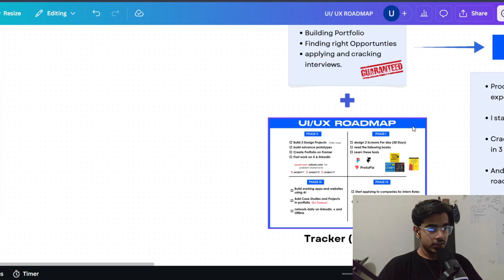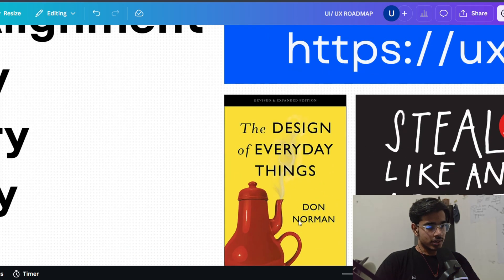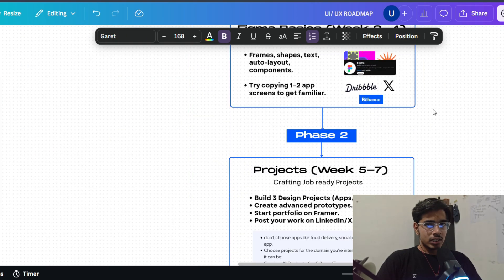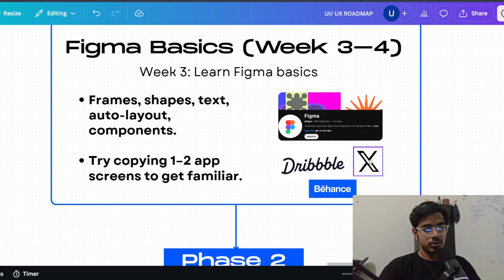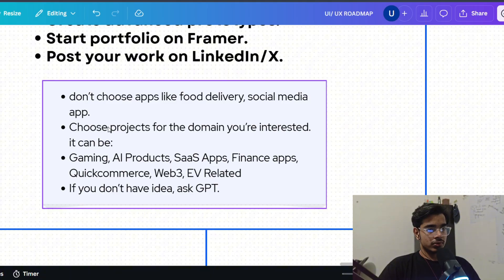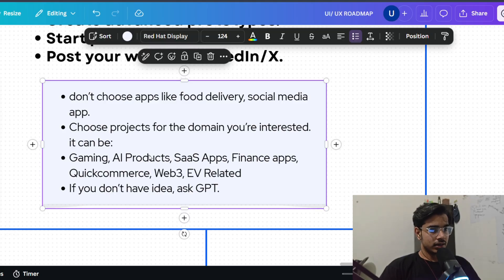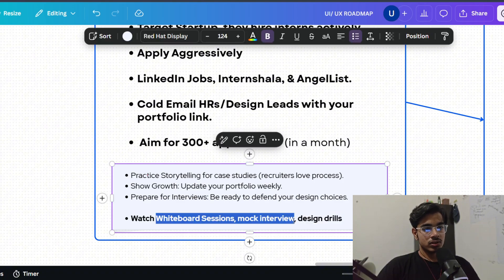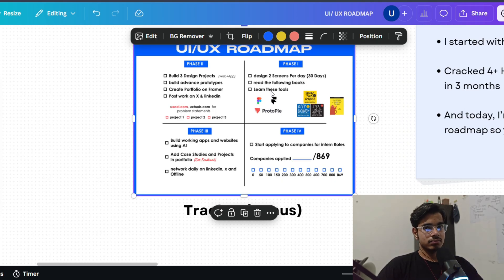How to Get a UI/UX Internship in 2025 | Complete 3-Month Roadmap for Students & Freshers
Want to crack your first UI/UX internship in just 3 months? This video is a complete step-by-step roadmap for beginners who want to start a career in UI/UX design and land their first design opportunity.

In this video, I’ll share the exact 4-phase roadmap I personally used to go from a complete beginner to landing my first UI/UX internship:

✅ Learn UI/UX fundamentals – hierarchy, spacing, typography, colors
✅ Master Figma and build a daily design practice (perfect for beginners)
✅ Create real-world projects, case studies, and a portfolio that stands out
✅ Learn how to apply for UI/UX internships, network smartly, and crack interviews

This is your 90-day UI/UX internship plan designed for:

Students looking for their first design internship

Freshers who want to build a strong UI/UX portfolio

Career switchers trying to land their first UI/UX design job

By the end of this video, you’ll know exactly how to get a UI/UX internship without experience, how to build your UI/UX portfolio from scratch, and how to prepare for UI/UX internship interviews.

If you’ve been searching for:
👉 “How to get a UI/UX internship”
👉 “UI/UX roadmap for beginners”
👉 “Figma tutorials for students”
👉 “How to land your first design job”
👉 “UI/UX case study and portfolio tips”